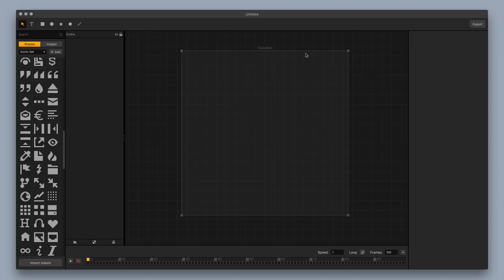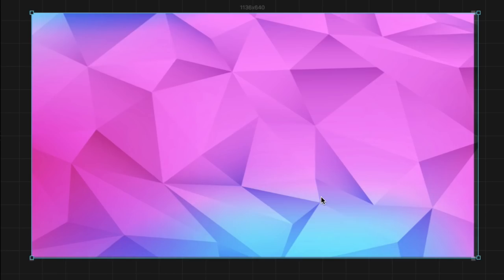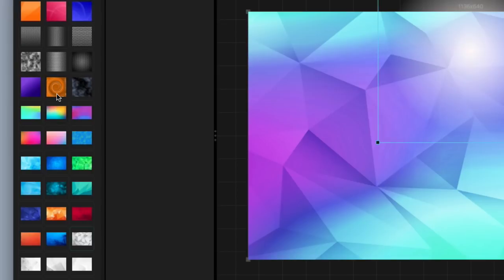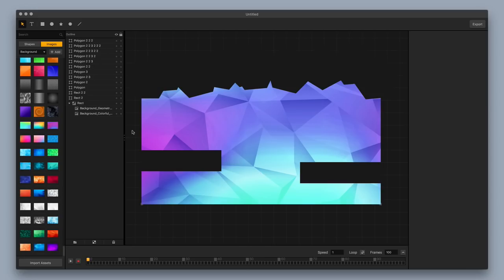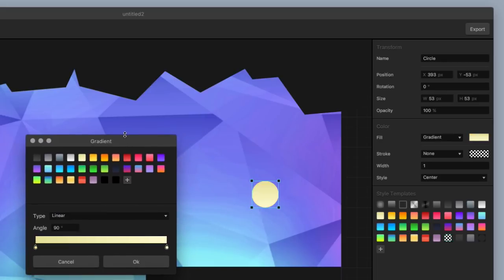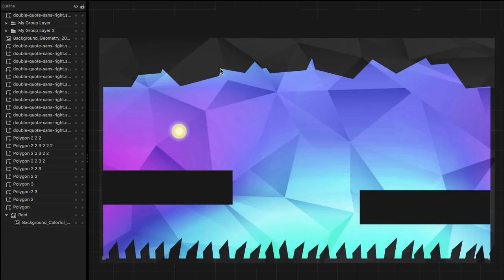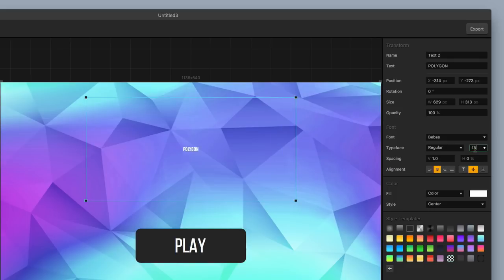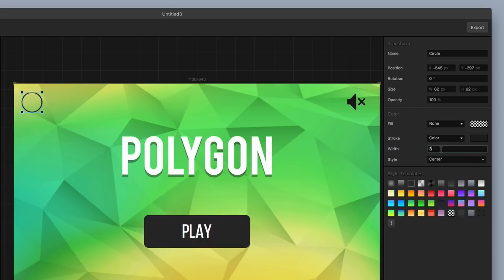Pixelbox Video Walkthrough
In this video, Trey and Zack take a closer look at Pixelbox which is just one piece of new software out of 6 from our amazing Master Collection 2.0!